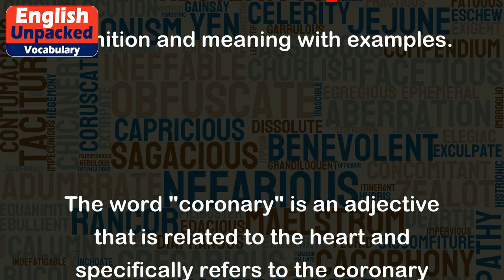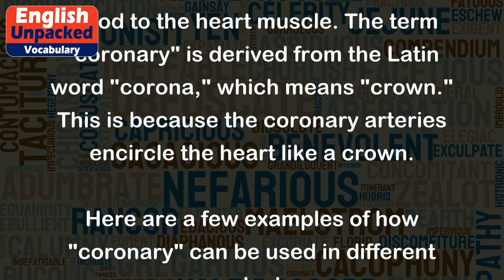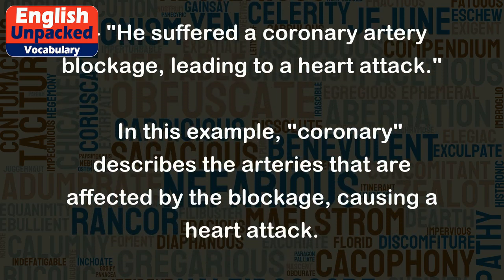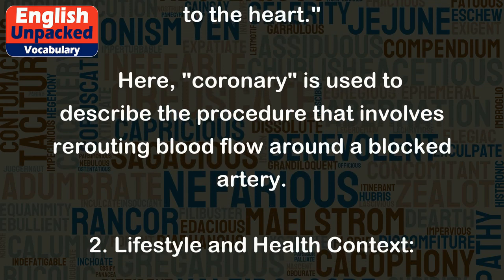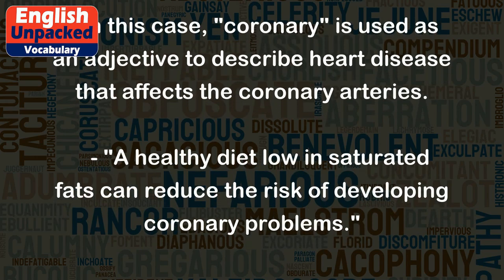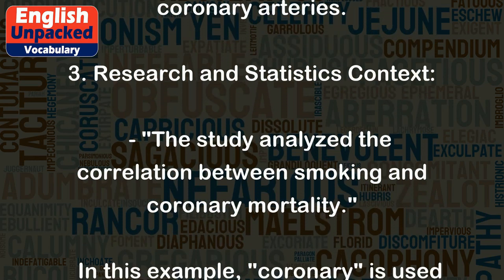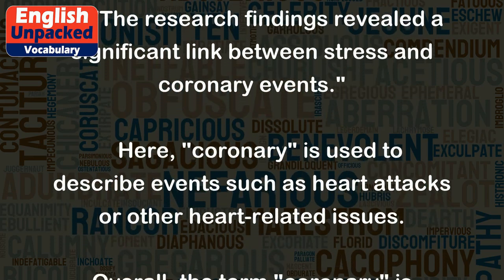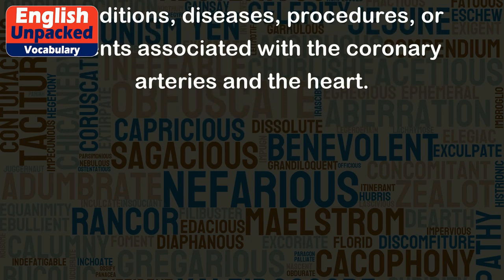Coronary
The word "coronary" is an adjective that is related to the heart and specifically refers to the coronary arteries. The coronary arteries are blood vessels that supply oxygenated blood to the heart muscle. The term "coronary" is derived from the Latin word "corona," which means "crown." This is because the coronary arteries encircle the heart like a crown.
Here are a few examples of how "coronary" can be used in different contexts:
1. Medical Context:
   - "He suffered a coronary artery blockage, leading to a heart attack."
   In this example, "coronary" describes the arteries that are affected by the blockage, causing a heart attack.
   - "The surgeon performed a coronary bypass surgery to restore blood flow to the heart."
   Here, "coronary" is used to describe the procedure that involves rerouting blood flow around a blocked artery.
2. Lifestyle and Health Context:
   - "Regular exercise can help prevent coronary heart disease."
   In this case, "coronary" is used as an adjective to describe heart disease that affects the coronary arteries.
   - "A healthy diet low in saturated fats can reduce the risk of developing coronary problems."
   Here, "coronary" is used to indicate health issues related to the coronary arteries.
3. Research and Statistics Context:
   - "The study analyzed the correlation between smoking and coronary mortality."
   In this example, "coronary" is used to describe the cause of death related to heart disease.
   - "The research findings revealed a significant link between stress and coronary events."
   Here, "coronary" is used to describe events such as heart attacks or other heart-related issues.
Overall, the term "coronary" is primarily used in medical and health-related contexts to describe conditions, diseases, procedures, or events associated with the coronary arteries and the heart.